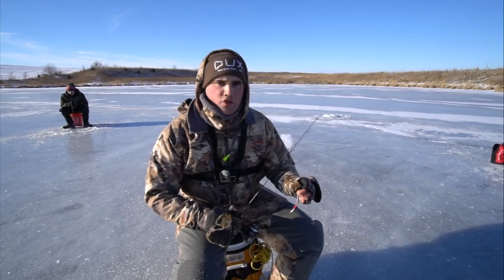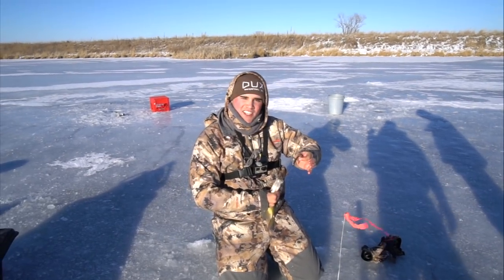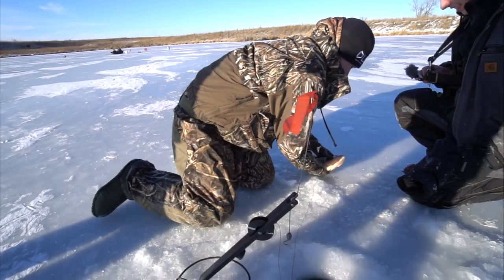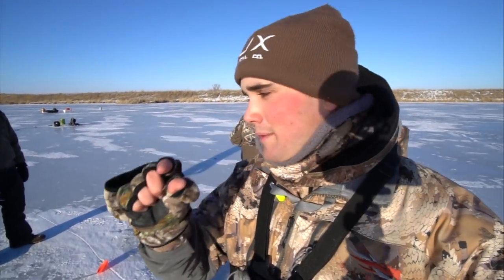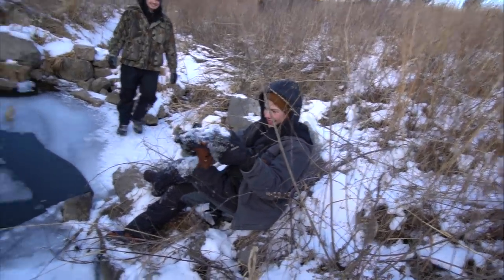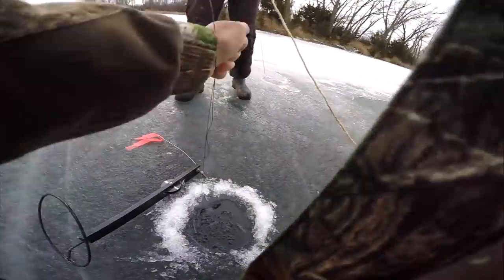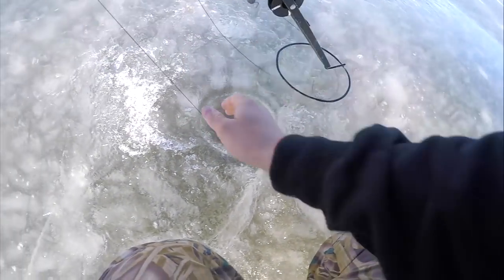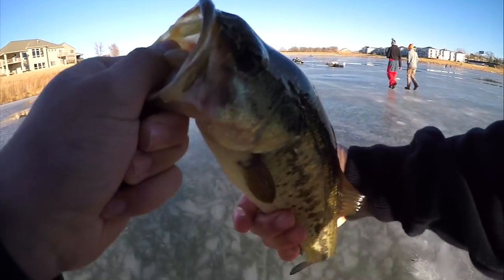Fishing with HOMEMADE Tip-Ups for BIG Bass!!!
I used a homemade fishing tip-up and my friend caught his PB bass! I hope you all enjoy!